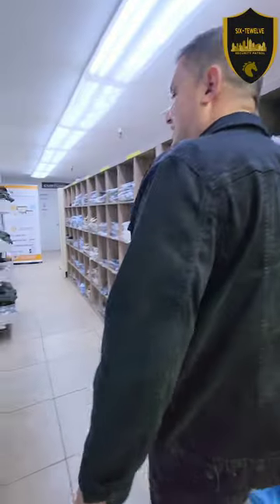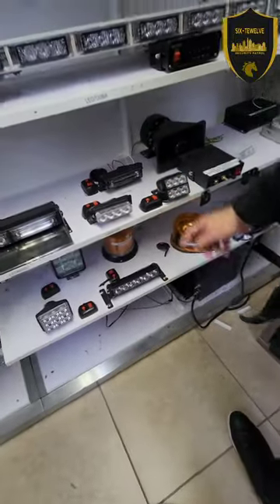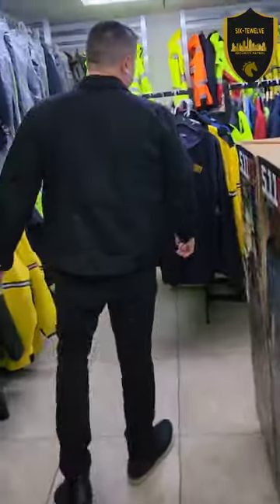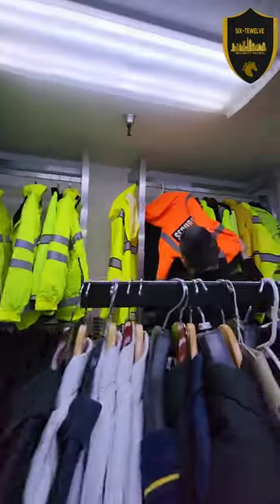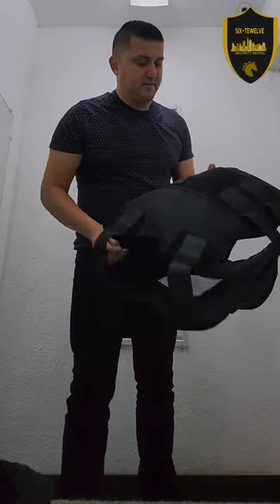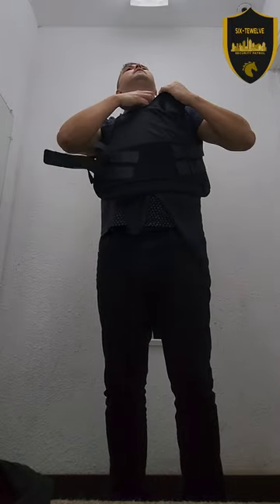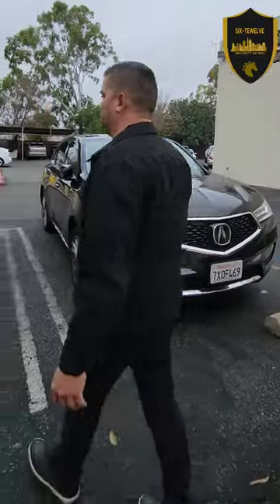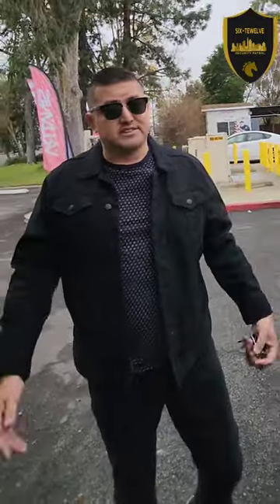Security Guard Equipment Bullet Proof Vest